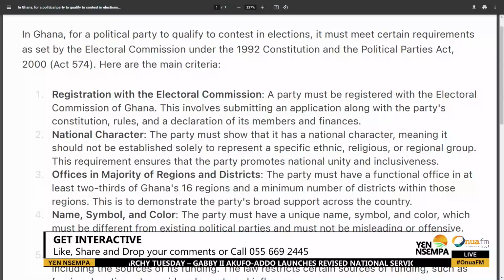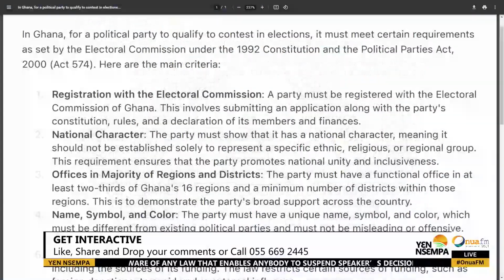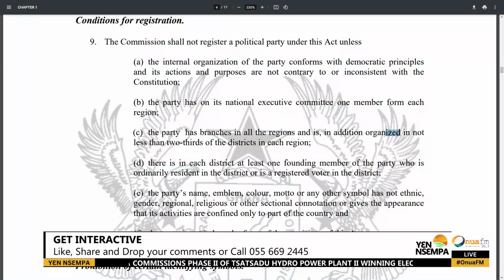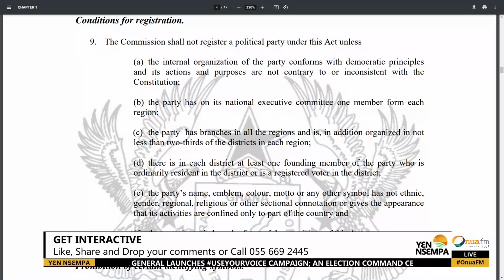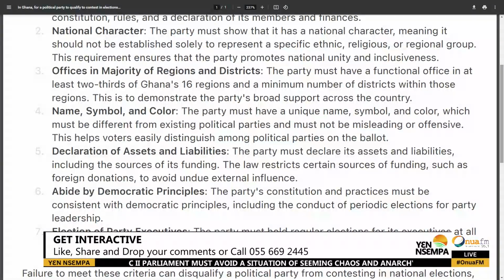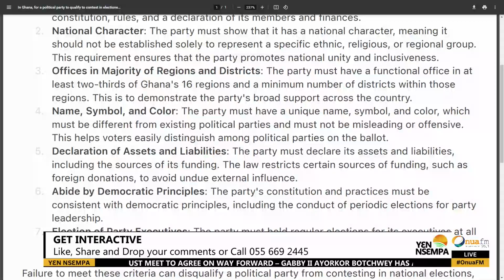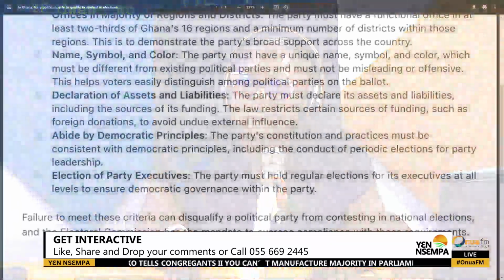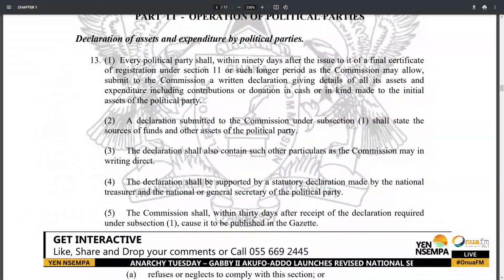YɛnNsɛmpa team discusses eligibility of political parties in Electoral Commission of Ghana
ONUA FM, Yɛ DWEN WOHO PAAA!!!